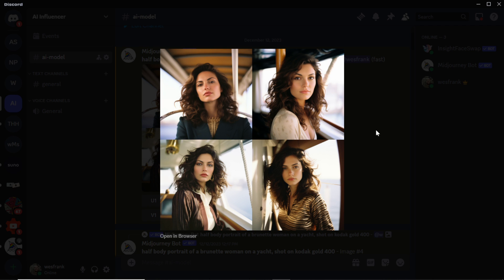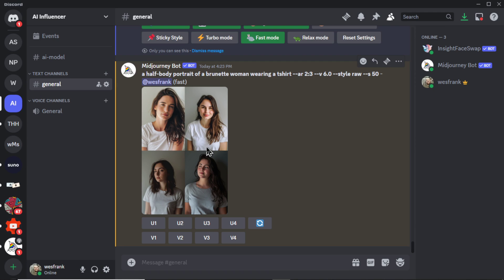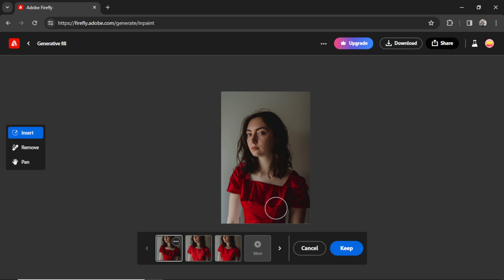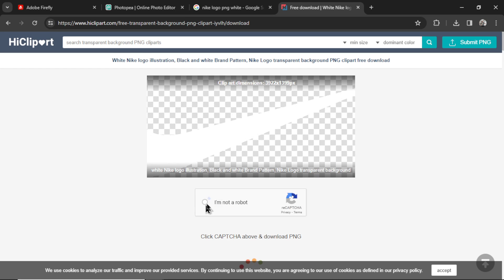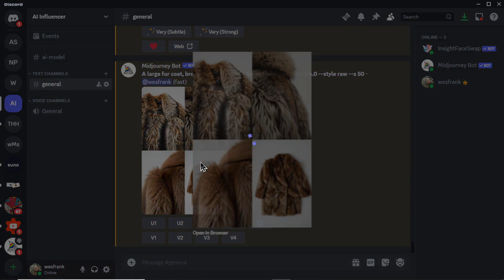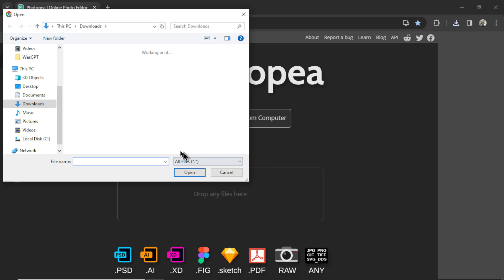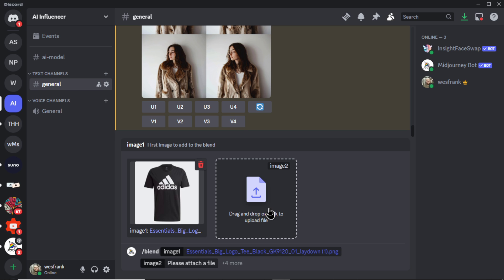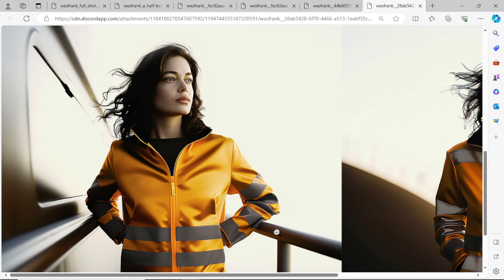How to change clothes on your AI model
Two ways, Adobe Firefly and Midjourney's Blend feature. With a little bit of Photoshop help, you can even give them branded clothing!